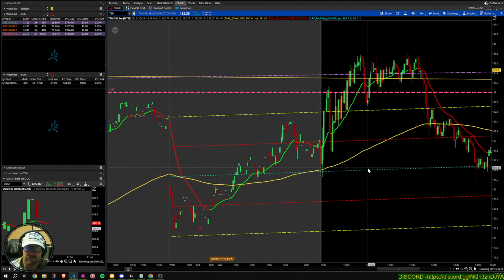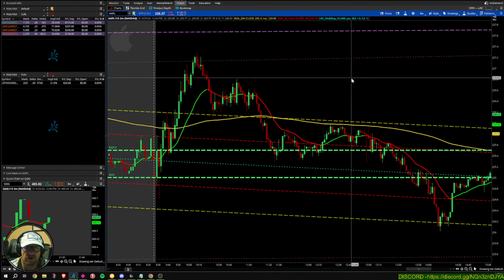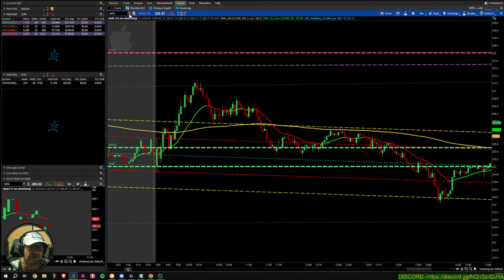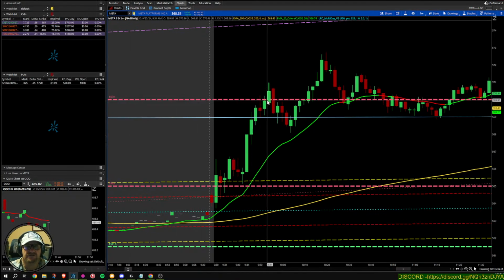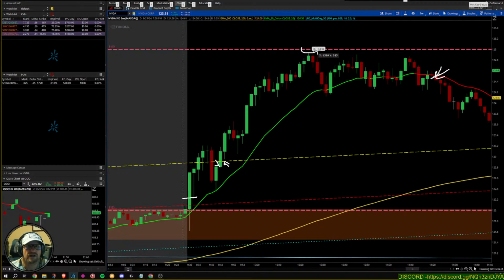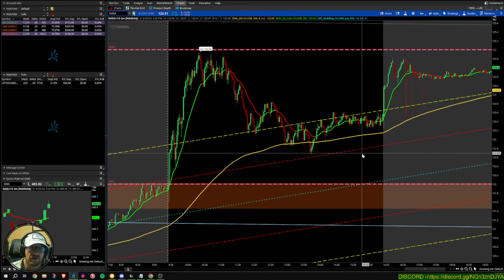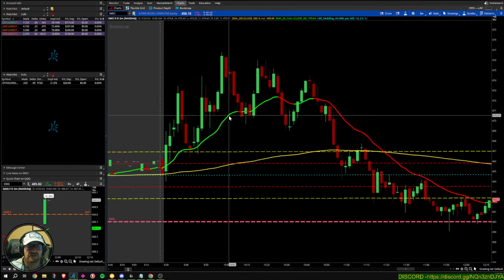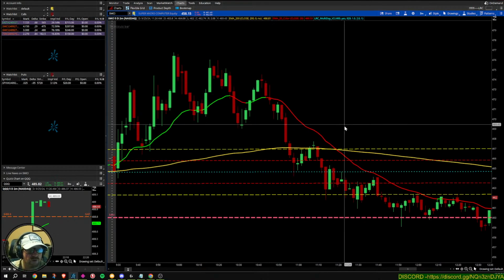How I trade the LRC Strategy!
How to trade the LRC Strategy! with the 20EMA and 200EMA !

Live Options Trading every day!

$SPX, $SPY,  $TSLA, $AAPL, $META, $MSFT, $AMD, $TSM, $MU, $IWM, $SMCI
"Trust The Levels" - This includes the support and resitance as well as the LRC Levels!